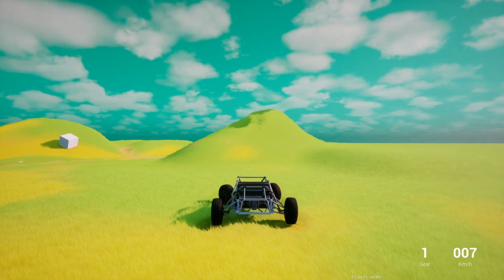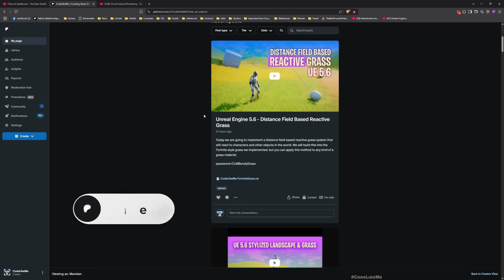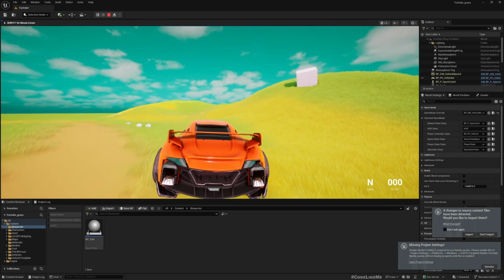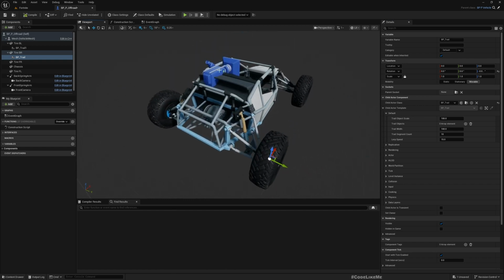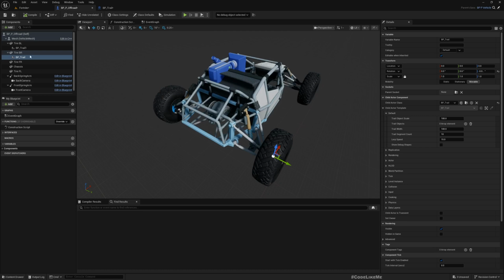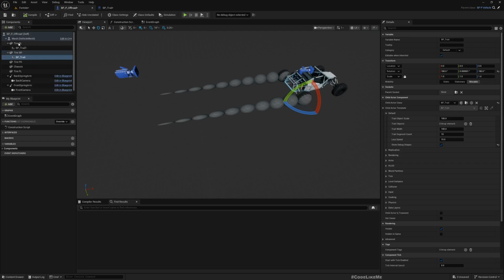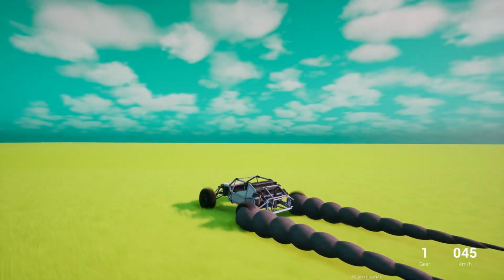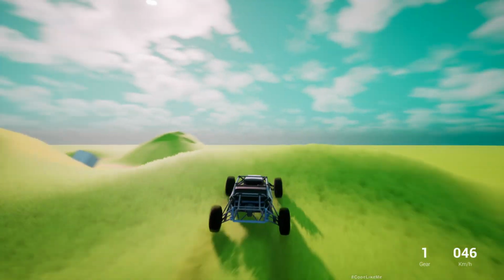Unreal Engine 5.6 - Distance Field Based Reactive Grass - Vehicle Grass Trail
Today we are going to create a system to leave a trail or a trampled path from the wheels of a vehicle in our reactive grass system. Grass will react to the body and the tires of the vehicle. Grass blades will bend away from the body and the wheels will leave a trail on the grass field. In time, grass will be straighten up again. There will be parameters to control how long the trail should last.